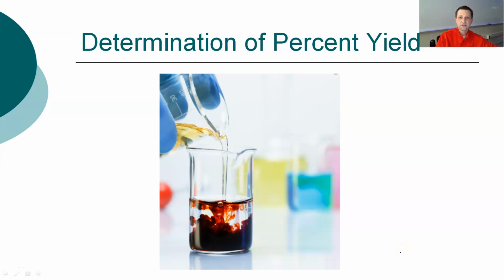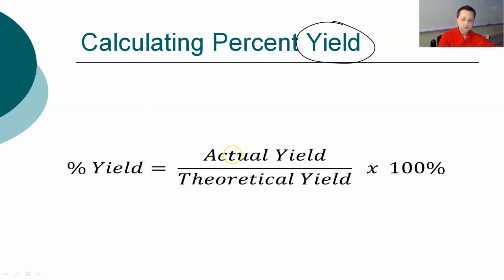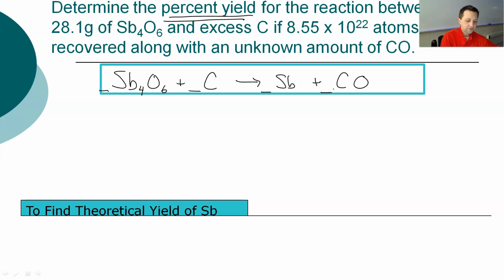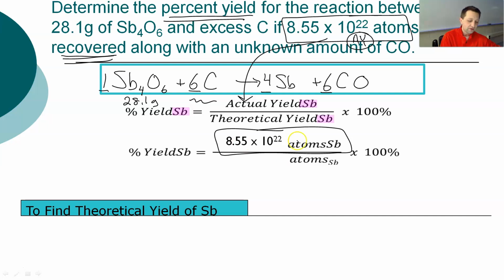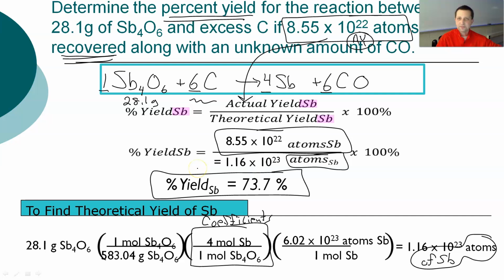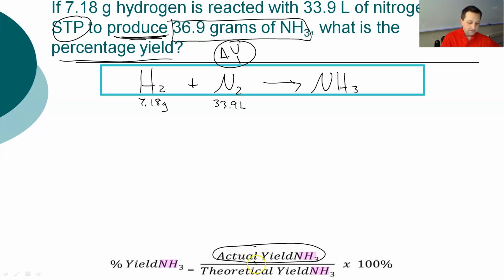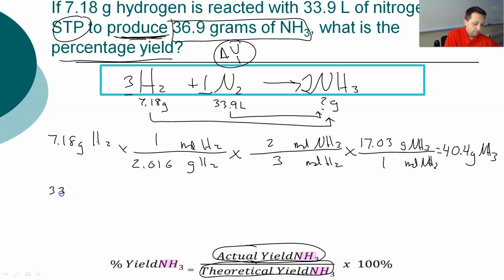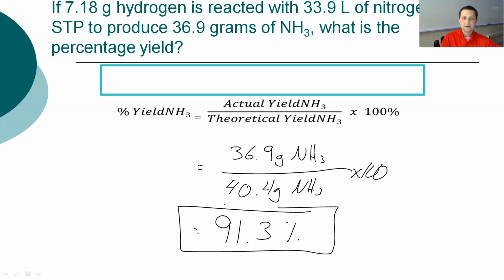Determination of Percent Yield